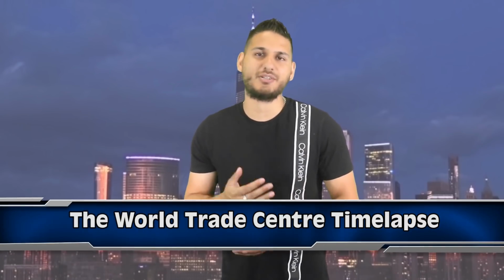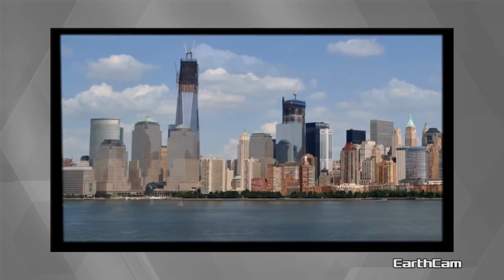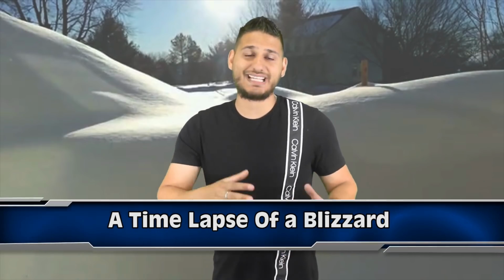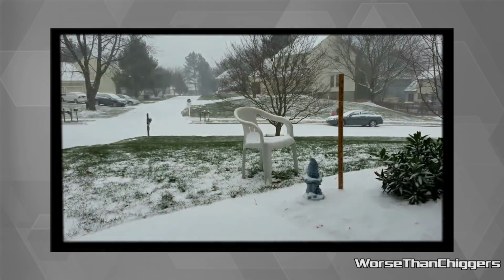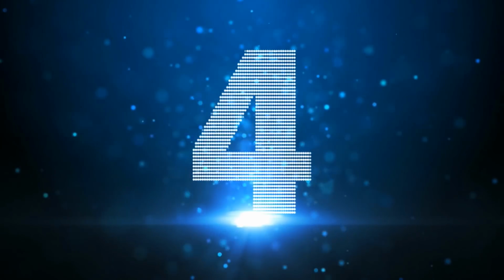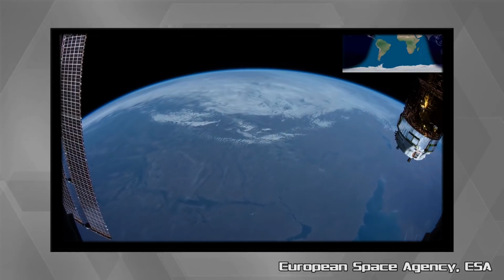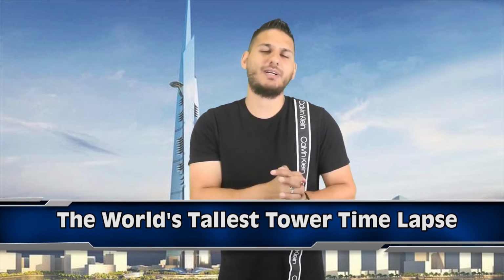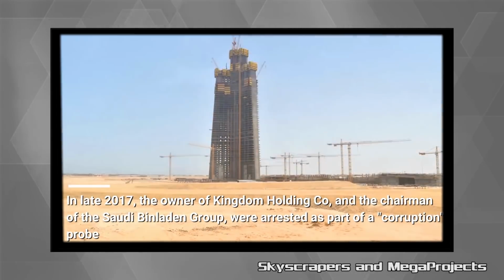Top 10 Insane Time Lapses You Have To Watch To Believe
For some reason I find time lapse videos oddly satisfying. I just love seeing things develop in a very quick way. From people aging decades in just seconds, to the man who time lapsed New York being built and is currently working on a 30 year time lapse to google doing a 3 decade time lapse of earth things are about to get unbelievable around here.